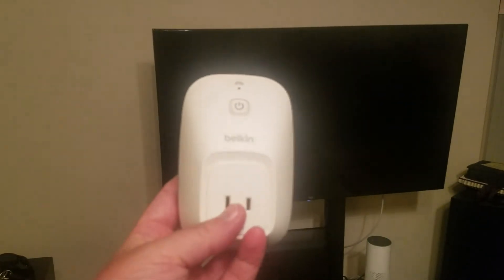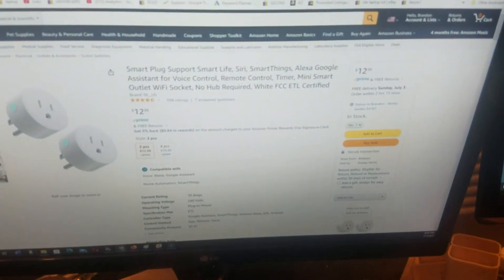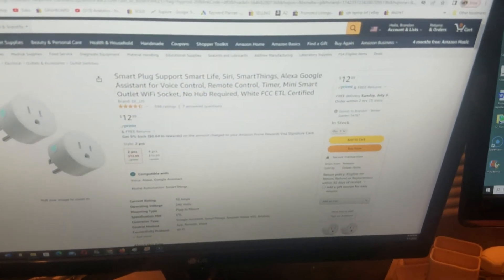Fix Annoying BLUE LIGHT Under Amazon Fire TV (Power Wont Turn Off to Sleep)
Quick video showing you how to turn off the annoying blue light that is under the Amazon FireTV and you can't get to sleep.